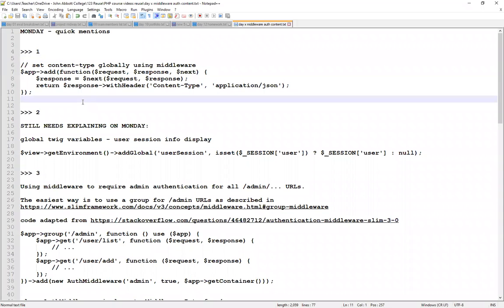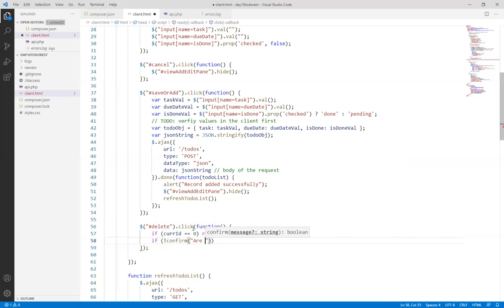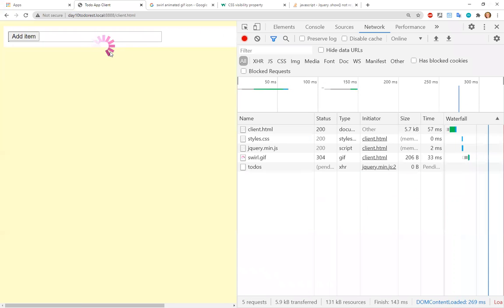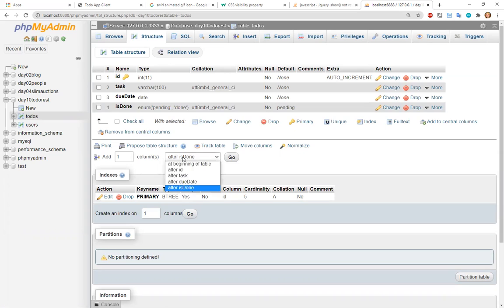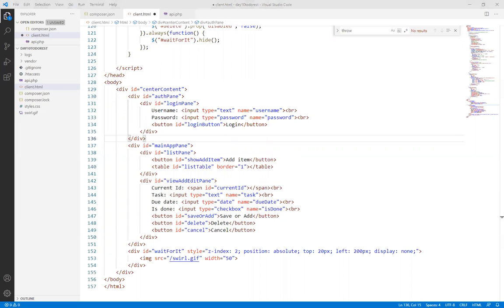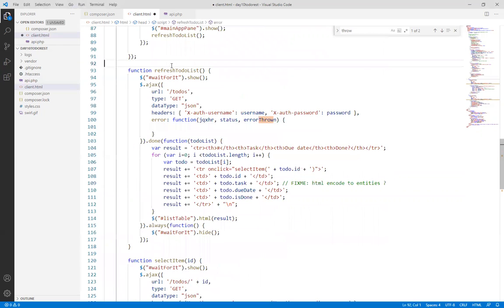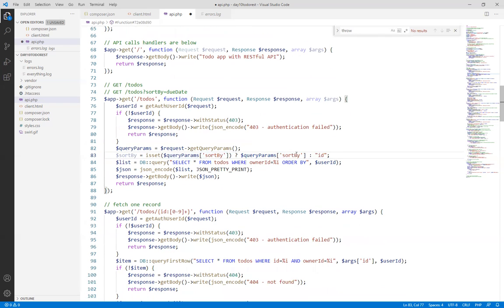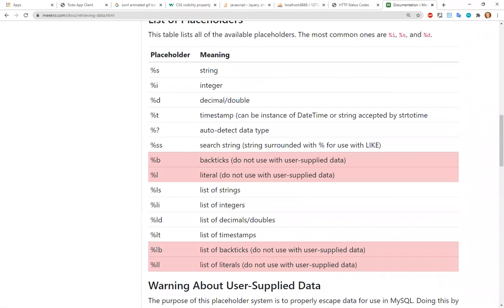day 13 api auth params